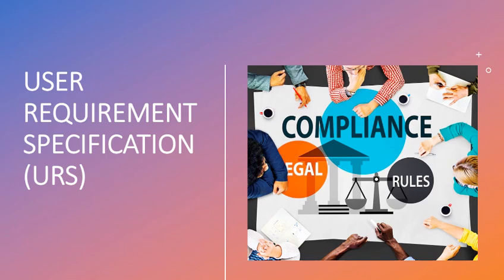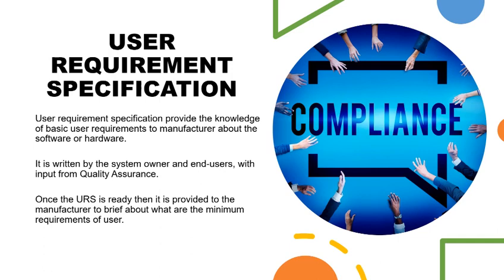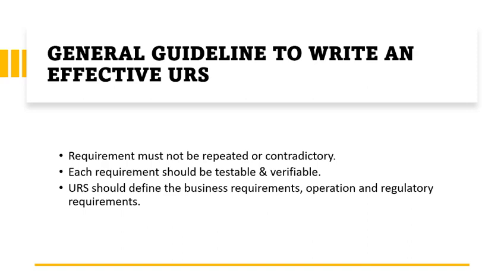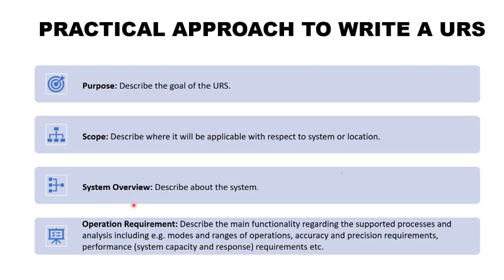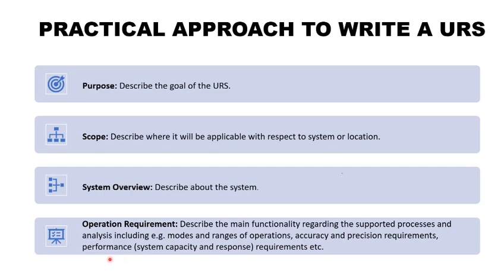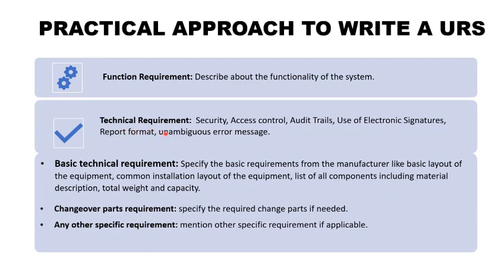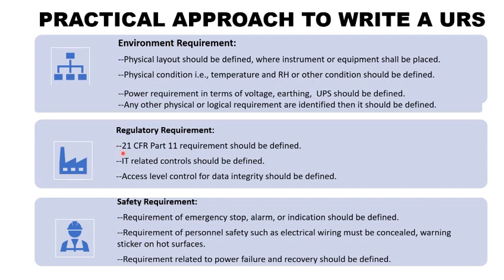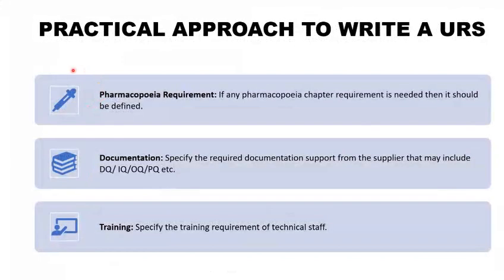The Importance of URS in the Pharmaceutical Industry #5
THIS VIDEO WILL DESCRIBE ABOUT:
1. WHAT IS URS?
2. GENERAL GUIDELINES TO WRITE AN EFFECTIVE URS.
3. PRACTICAL APPROACH TO WRITE A URS.

USER REQUIREMENT SPECIFICATION
User requirement specification
user requirement specification ll pharmaceutical urs ll pharma expansion
computer system validation interview questions
user requirement specification (urs) in pharmaceutical